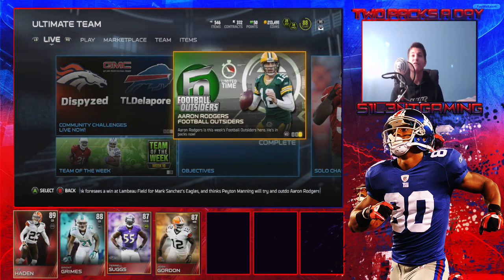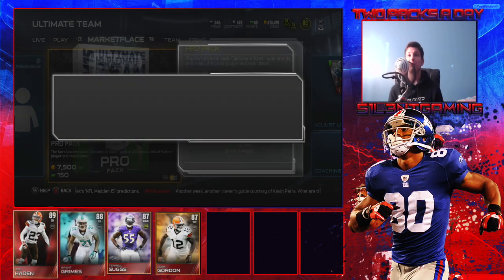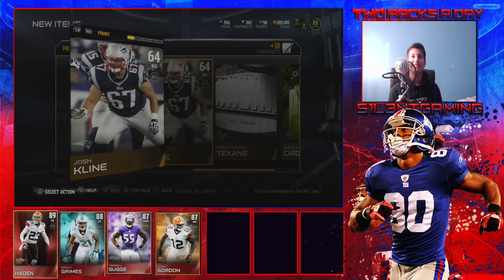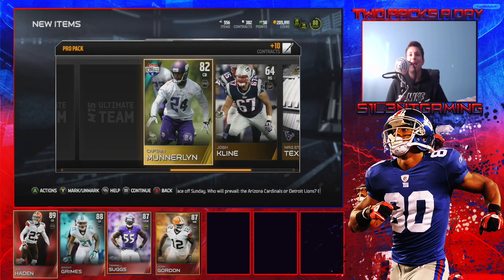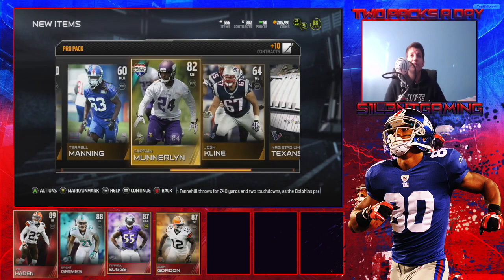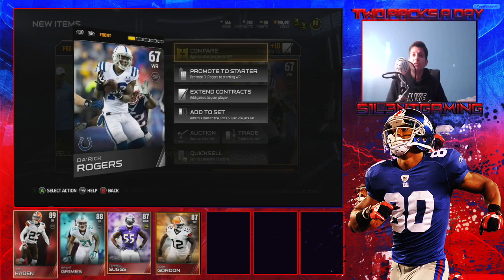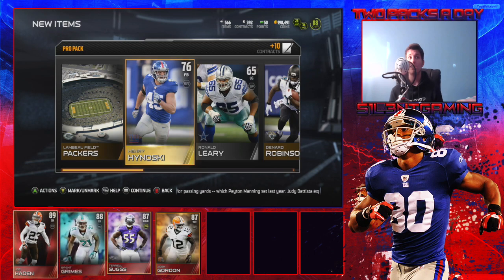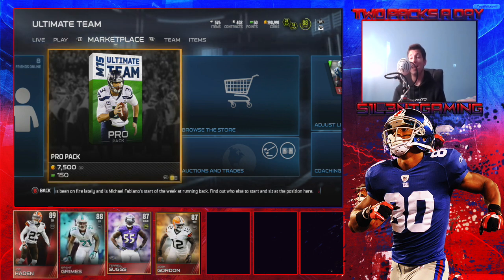Madden 15 Ultimate Team TWO-Packs a Day Ep.20 - NEW FO 95 OVERALL AARON RODGERS!(Daily Pack Opening)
Welcome To Another Two Packs A DAY Hope You All Enjoy If You Did Smash That Likes Button Cause 38 Likes = Another Two Packs A DAY
- If Your Looking To Play Me
- Or You Just Want To Get On My Friends List
- GT-XS1L3NTxNiNjAX